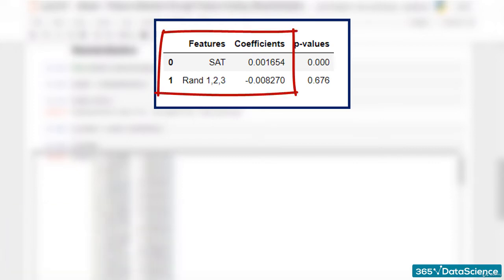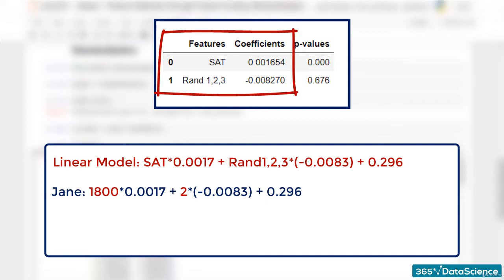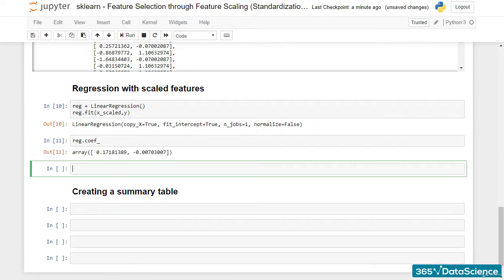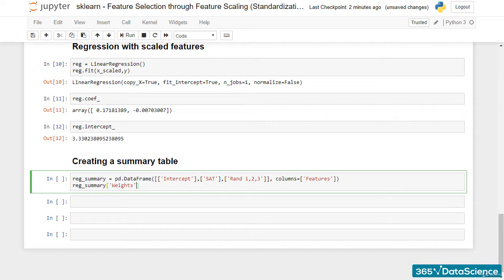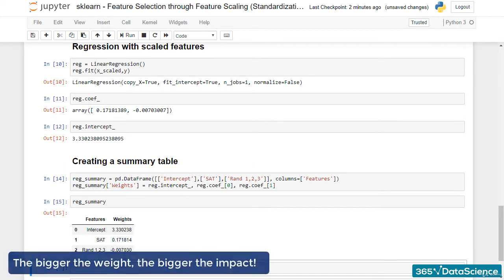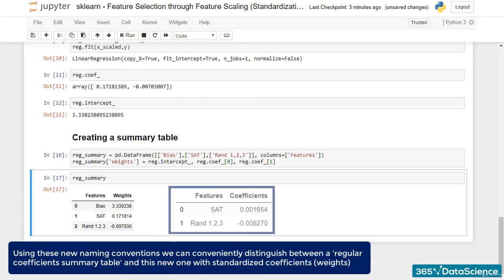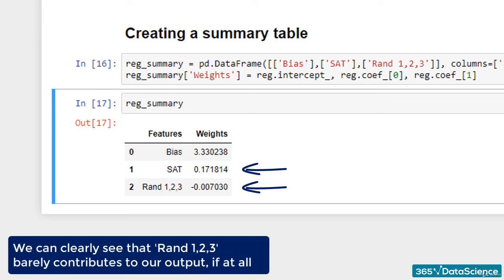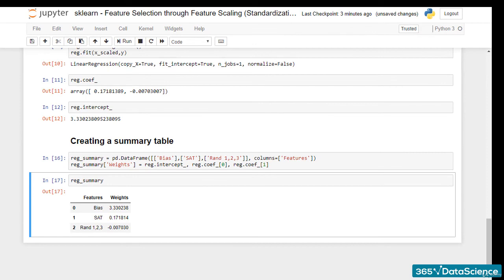168.2 Feature Selection through Standardization of Weights (LINEAR REGRESSION WITH SKLEARN)